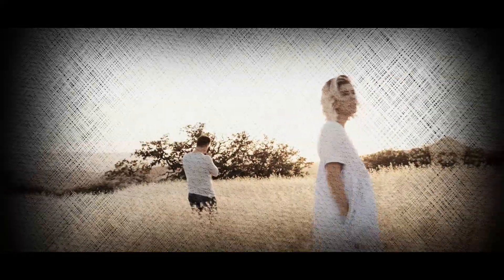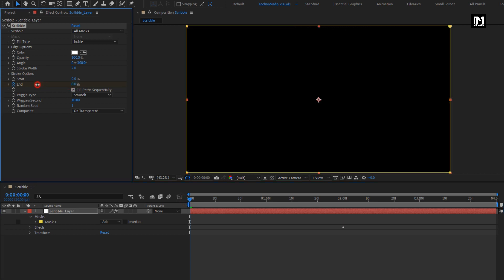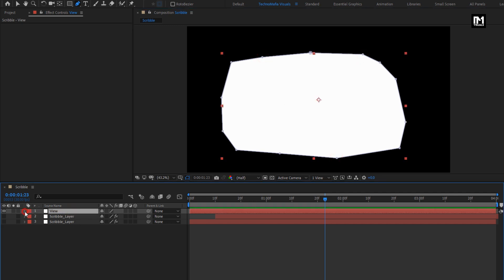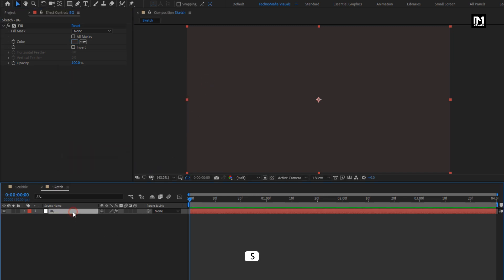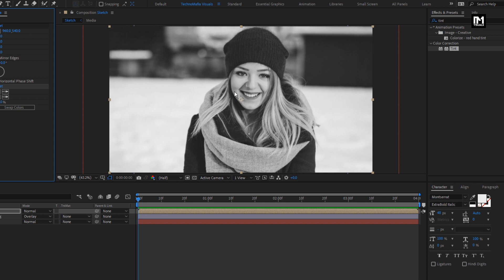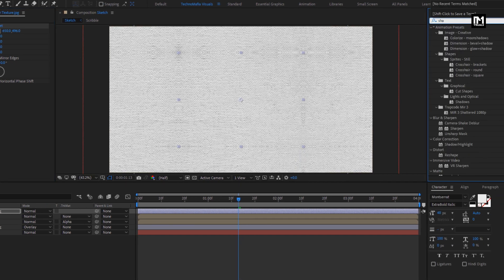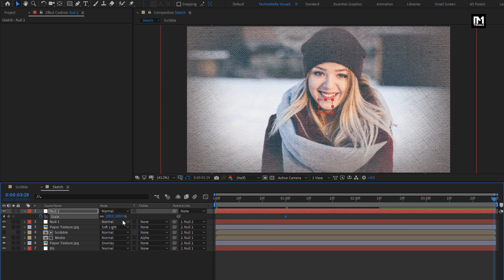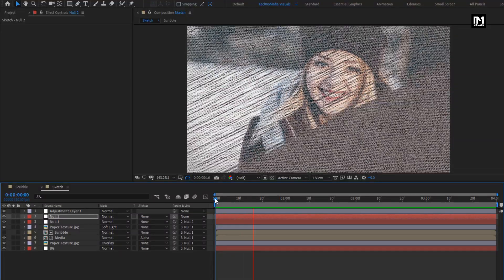Sketch/scribble Slideshow Animation in After Effects | After Effects Tutorial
Hello friends, this tutorial is about how to Create sketch or scribble animation In After Effects, you can use this sketch effect to create slideshow, your memories videos, opener video, sketch video or vintage slideshow. For this project you can use image or videos.

TimeStamp:
0:00 Introduction
0:08 Sample Promo
0:27 Channel Intro
0:37 Tutorial Begins
0:53 Create Scribble Effect
4:25 Create Sketch Animation
5:41 Add Media File (Your Image or Video File)
6:37 Apply scribble effect to media file
10:25 Add Wiggle Effect.